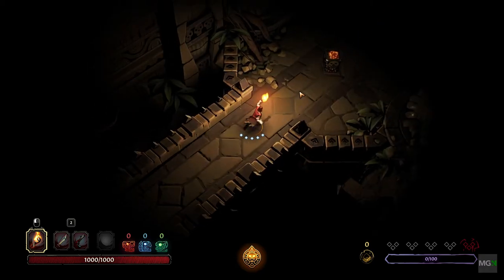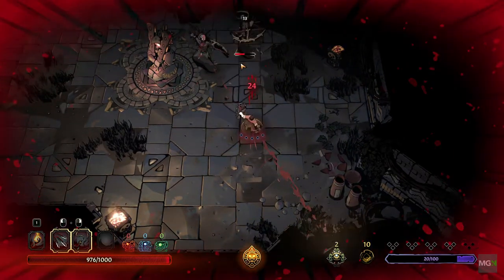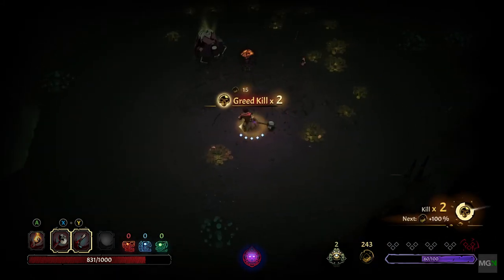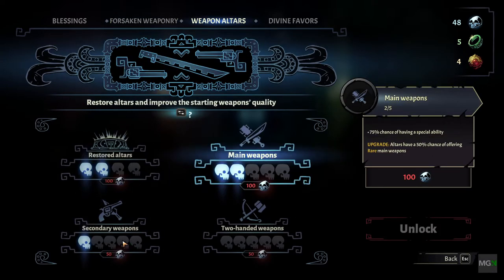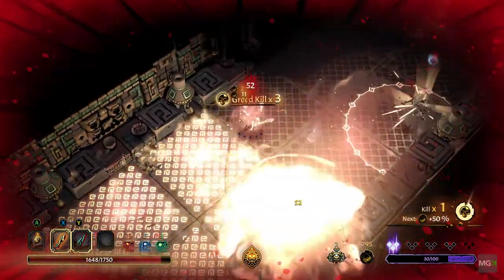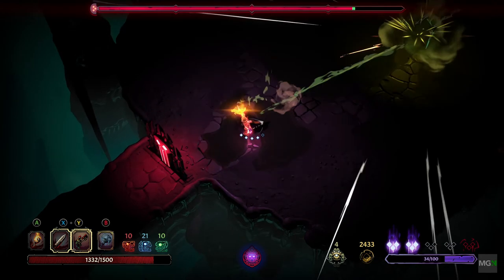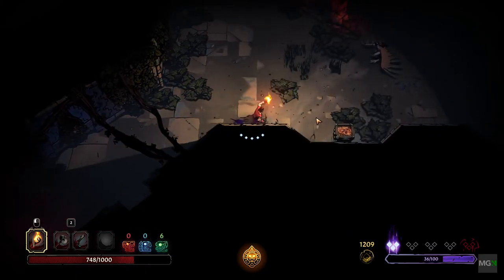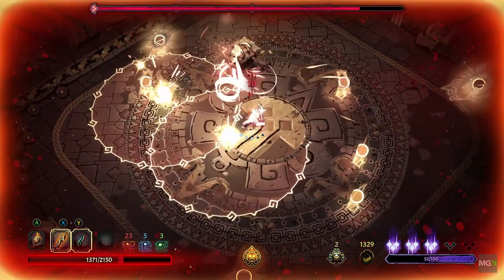Curse Of The Dead Gods - Review - MGN TV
Curse of the dead gods graphically is beautiful with unique enemies and fluid
animations.

Each of the 3 sections have their own different and unique enemies, none are duplicated cross them, they do seem to be limited in there sections though only being about 6 to possible 8 variants for each, but between the separation of monsters, the level designs are also unique.

All having their own statues traps and designs. Some elements are used between all but its surprisingly so small and a lot of objects scattered around are their own unique assets for each.

▼ Links